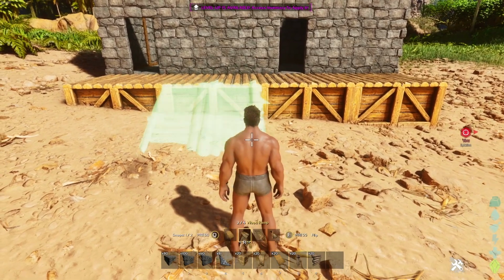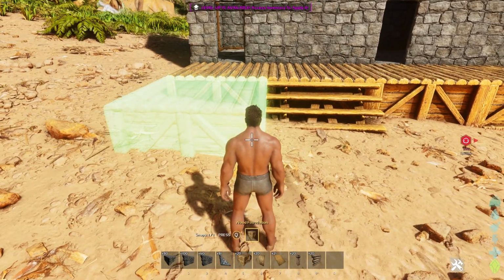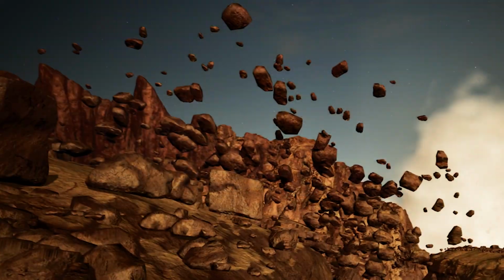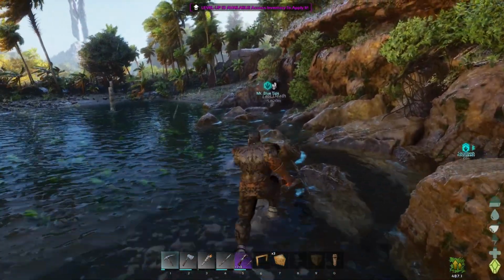The Truth of Ark Survival Ascended after 30hrs! - How I Feel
Dive deep into the world of Ark Survival Ascended with me! In this video, I share my unfiltered thoughts and experiences after a solid 30 hours of gameplay. Is it worth your time and investment? Let's find out.

🔥 What to Expect:
In-Depth Review: Get the lowdown on what makes Ark Survival Ascended stand out. I cover the good, the bad, and the ugly.

Quality of Life Updates: Discover the latest enhancements, from AoE Power to the new Building UI.

Bugs and Issues: From the notorious 50,50 bug to frustrating FPS drops, I cover it all.

Final Verdict: Should you buy it? I break down who will love it and who should steer clear.

🔍 Topics Covered:
Ark Survival Ascended Review
Game Optimization Challenges
Personal Gameplay Experience
Tips for Potential Players

💡 Whether you're a die-hard fan of the Ark Survival series or new to the world of dinosaurs and survival, this video offers a comprehensive look at what Ark Survival Ascended has to offer.

Remember, gaming is about personal experience, and this is mine with Ark Survival Ascended. Join the conversation in the comments below and share your thoughts and experiences.